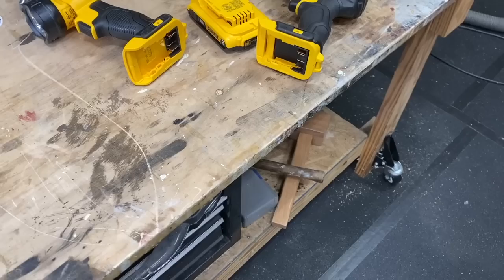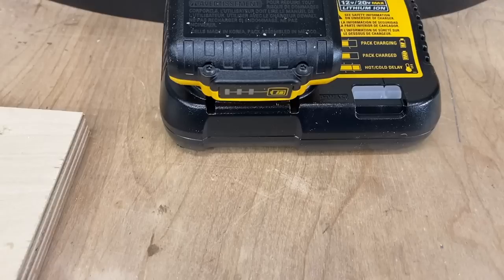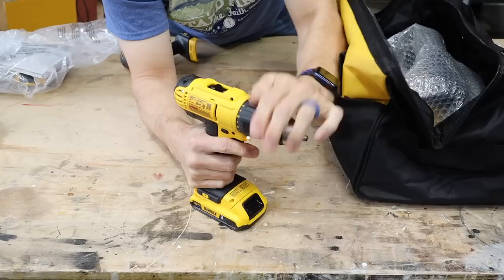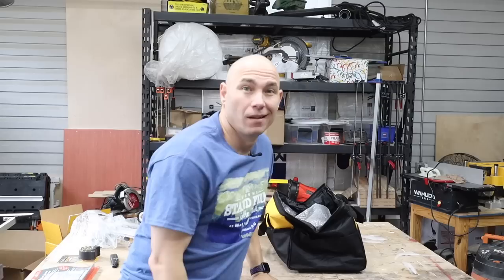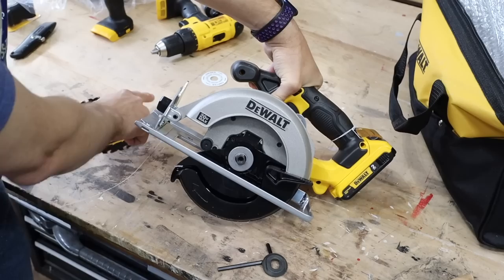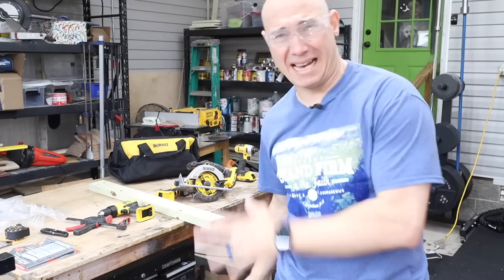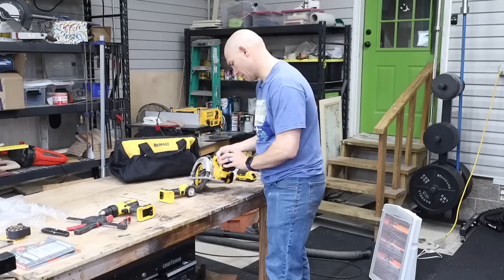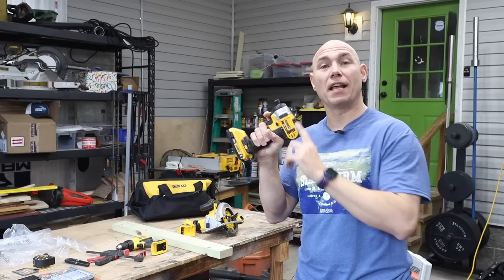DeWalt 20v Max Cordless Tool Review | Watch This Before Buying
This may be the best cordless tool combo set for beginner woodworkers.  That is exactly why I chose this specific cordless tool set.  This set has everything a beginner woodworker needs to start making woodworking projects without breaking the bank.  You get the reliability and versatility of the DeWalt 20v Max platform at an affordable price.  I was impressed with the DeWalt cordless circular saw.  This kit includes the DCD771 Cordless Drill.  The DeWalt 20v Max drill has a high-speed transmission that delivers two speeds 0-450 and 1, 500 rpm. The DCF885 Cordless Impact Driver is a powerful 20v Max, compact tool. I was able to drive a screw in solid oak in no time flat.  The DCS393 Cordless Circular Saw has a 6-1/2 inch carbide blade can cut 2x4s at a 45-degree angle in a single pass.  The DeWalt 20V Max circular saw was my favorite tool of this set.  This kit also includes a DCL040 Cordless LED Work Light and has a LED output of 110 lumens. Unboxing and review the DeWalt 20v Max 4 tool combo kit model DCK466D2.

Join this channels membership to get access to exclusive member only discounts, behind the scenes footage and more perks:

*Tools Used / Discussed in This Video*

DeWalt 20v Max 4 Tool Kit
Want More Tools? DeWalt 20v Max 9 Tool Kit
DeWalt Driver Bit Set

Buy From Home Depot:
DeWalt 20v Max 9 Tool Kit

0:00 Intro
0:53 DeWalt 20v Max DCK466D2 Unboxing
1:51 DeWalt 20v Max DCF885 Impact Unboxing
2:58 DeWalt 20v Max DCD771 Drill Unboxing
4:16 DeWalt 20v Max DCL040 LED Light Unboxing
5:44 DeWalt 20v Max DCS393 Circular Saw Unboxing
9:07 DeWalt Cordless Circular Saw Review
10:50 DeWalt 20v Max Cordless Impact Review
11:40 DeWalt 20v Max Drill Review
12:15 Best Cordless Set for Beginner Woodworkers
14:20 Outro